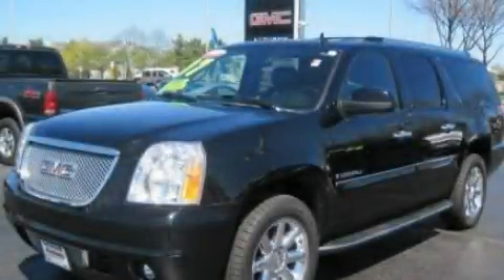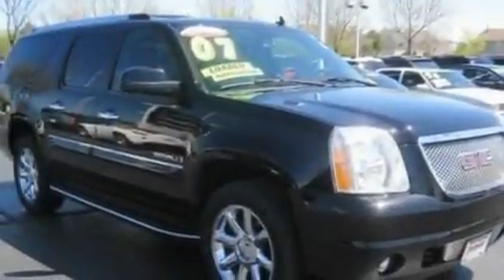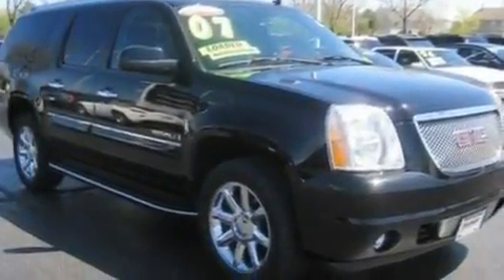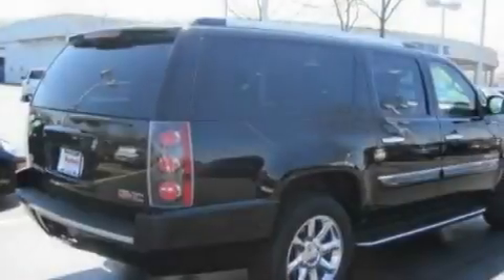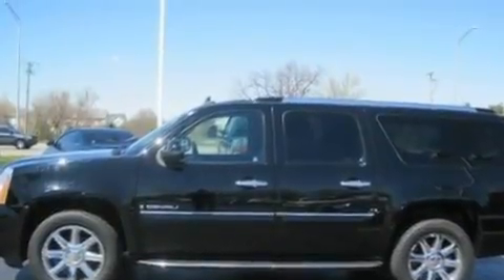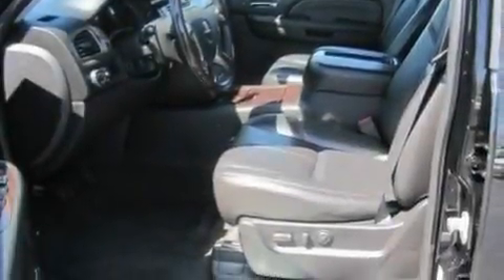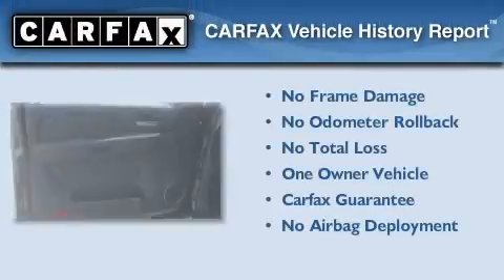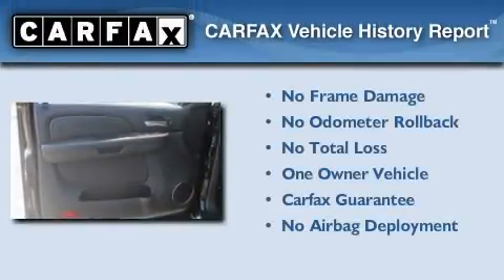2007 GMC Yukon XL Gurnee IL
Year : 2007
 Make : GMC
 Model : Yukon XL
 Engine : 6.2L V8
 Trans . : Automatic
 Exterior : Black
 Miles : 77,655
 Interior : Black
 Anthony Pontiac GMC Buick